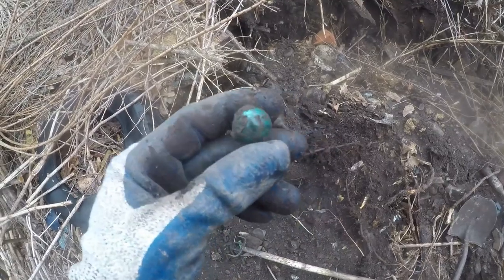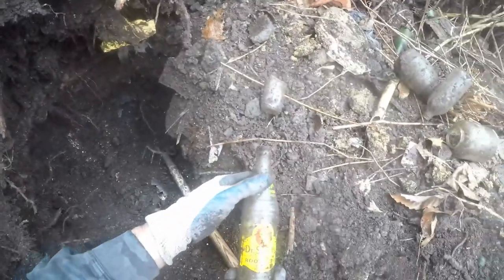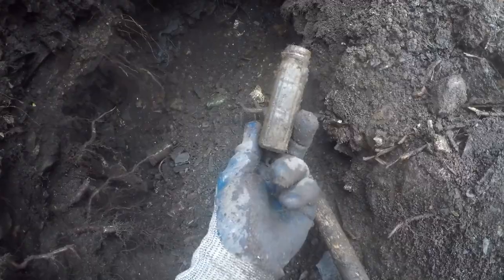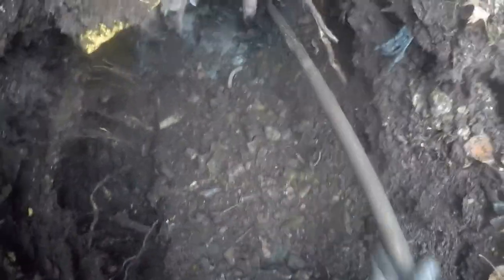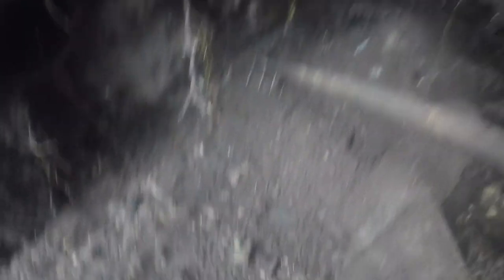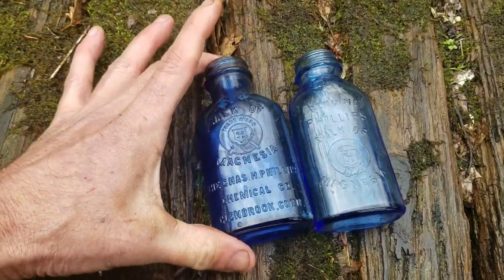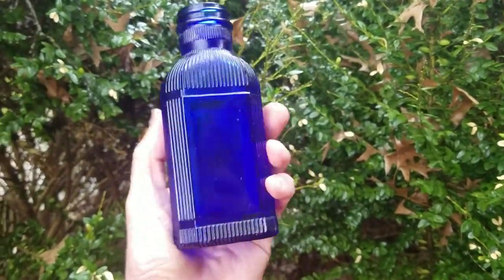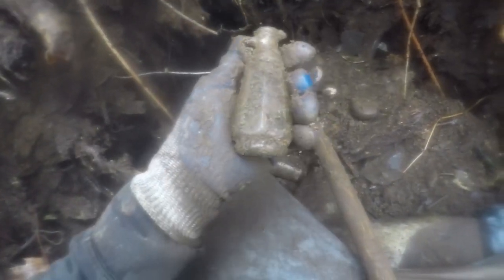Archaeology Of The Dump - Rare Alabama Soda Bottle - Antiques - Marbles - Bottle Digging - History -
Scarce Birmingham Alabama Ja-Moka Bottle with Arrows. . circa.1915-1920 dug in this upload, also vintage marbles, and other antique oddities.